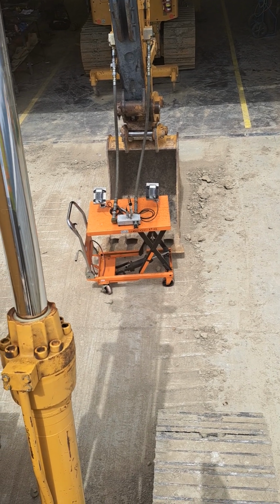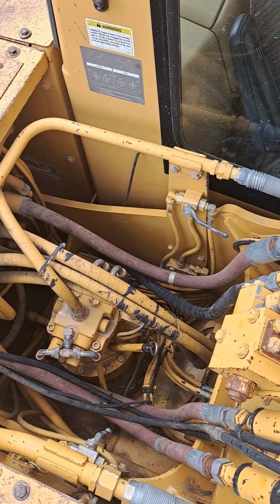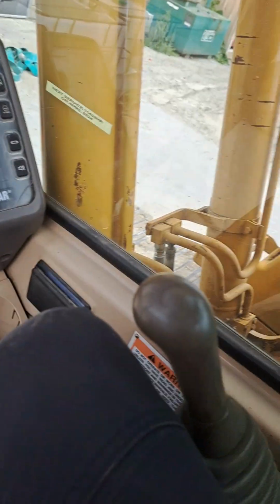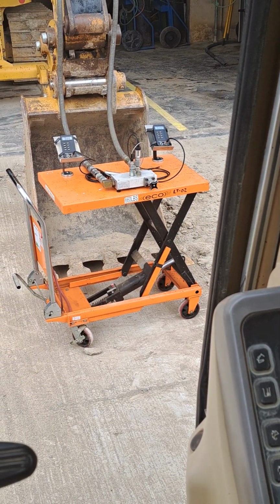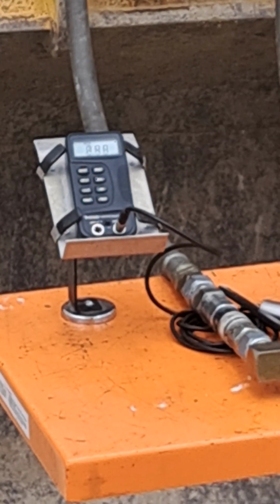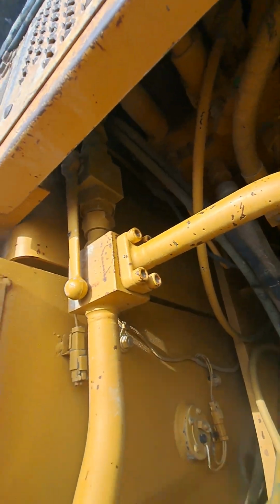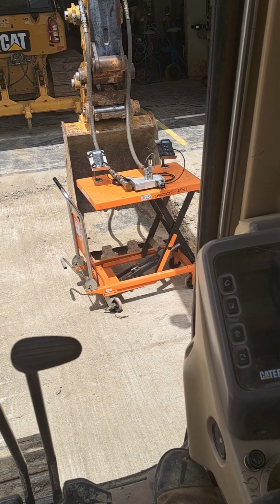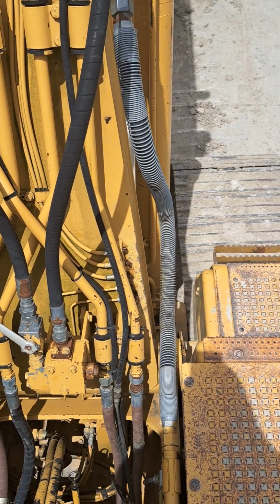Excavator Hydraulic Attachments Configuring One or Two Pump Flow and Single or Double Acting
Looking at the Common Piping arrangement on a Caterpillar 315BL